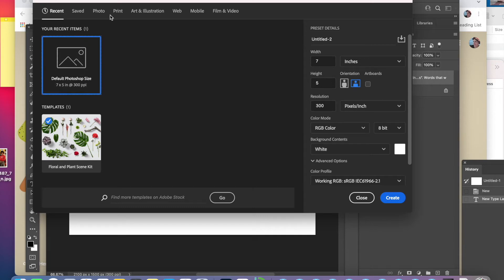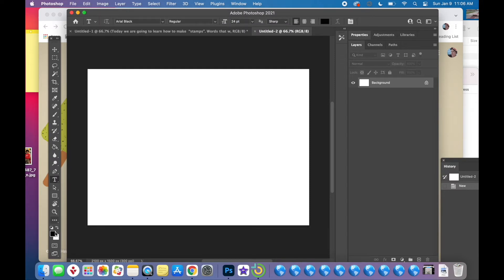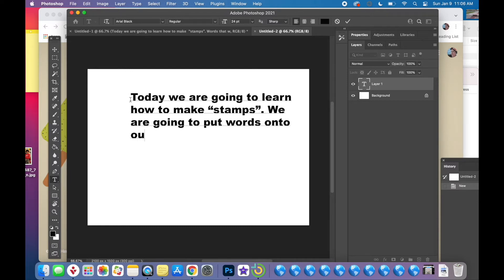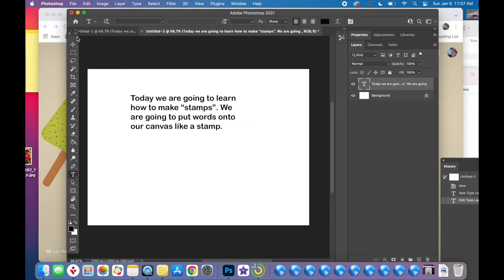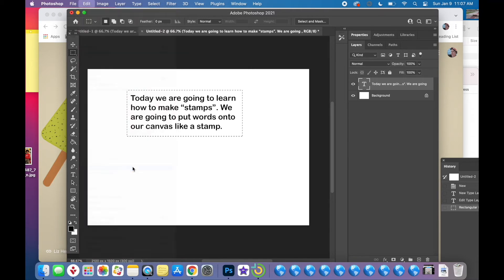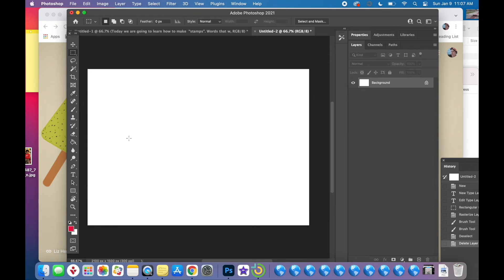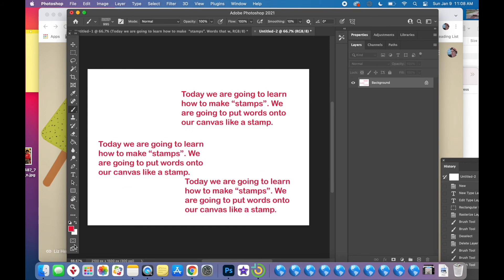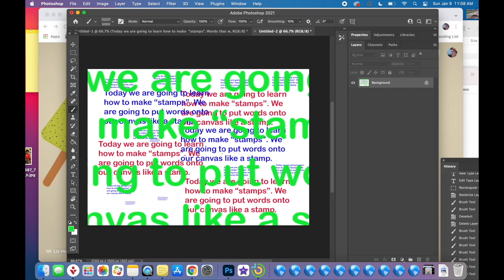#1/3 How to make word stamps